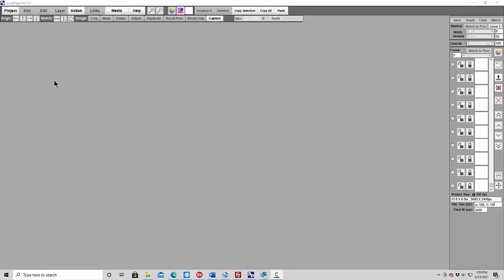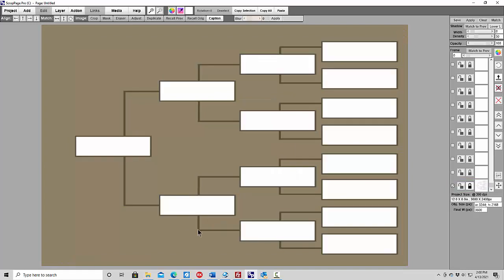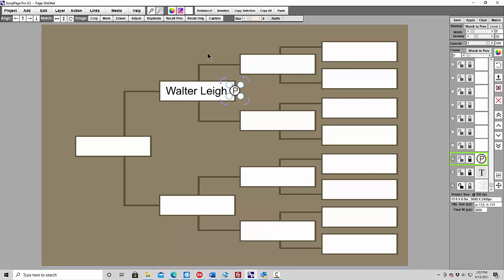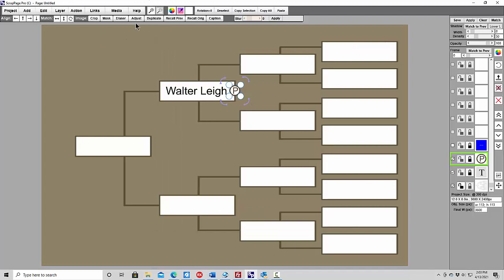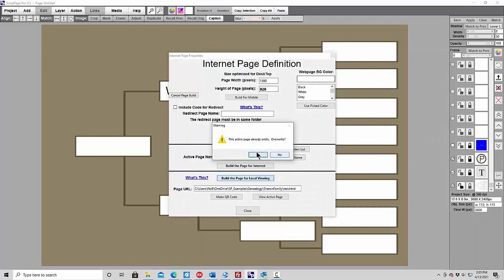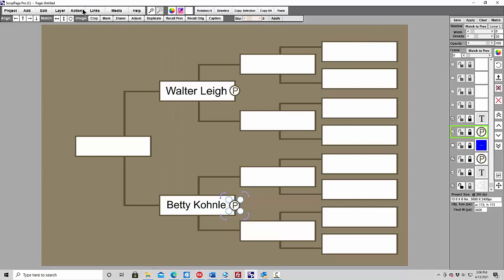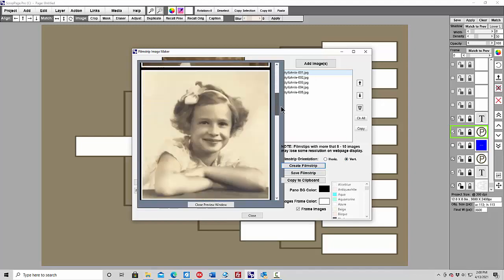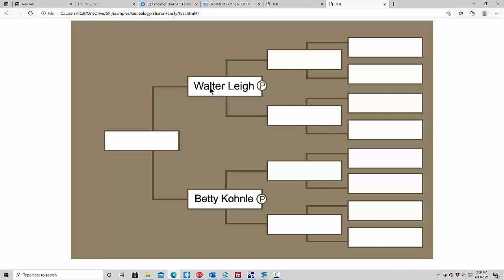Genealogy Intro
A quick overview of how family trees with dynamic content are created with ScrapPage